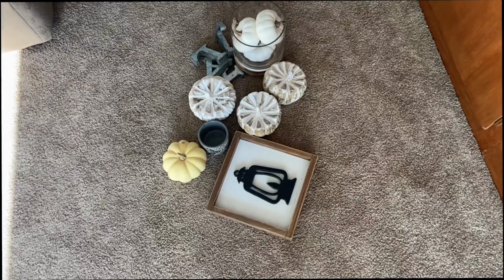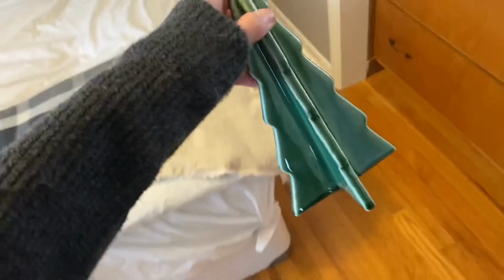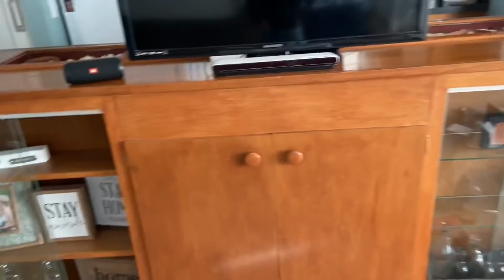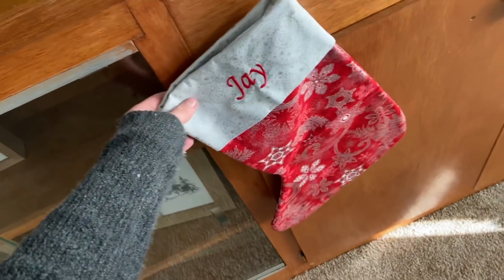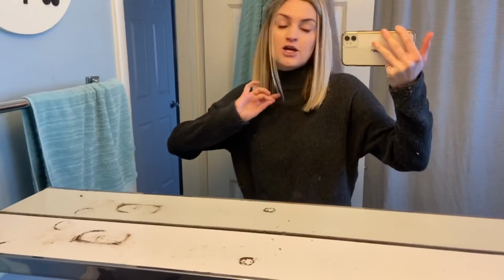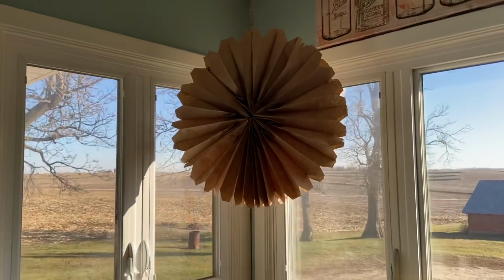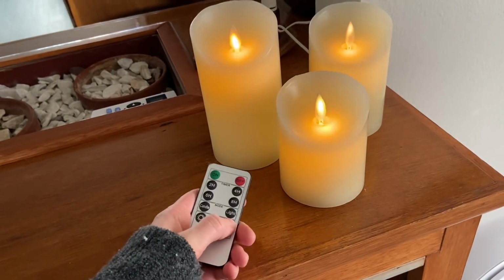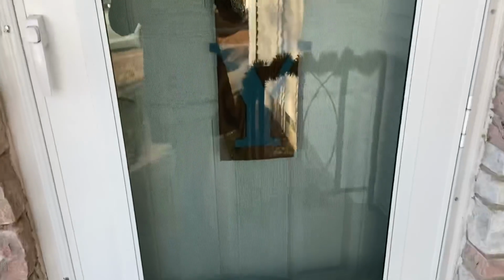Decorate For Christmas With Us!!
Christmas has always held a special place in my heart.  I love the time spent with family and the laughter that comes along with it!  It is always fun decorating too :)

Amber's Etsy Shop

- Evergreen Print #
- Evergreen Print #2
- Evergreen Forest/Mountains
- Target Picture Frames
- Sparkly Christmas Trees
- Bedroom Christmas Decor
- Flocked Garland
- Garland on porch
- Magnolia Basket
Porch Rug

YoungLiving Member ID: 2307286

II C O N N E C T   W I T H   M E  II